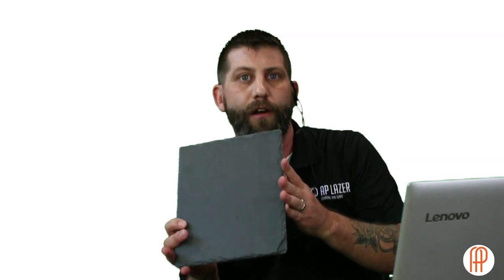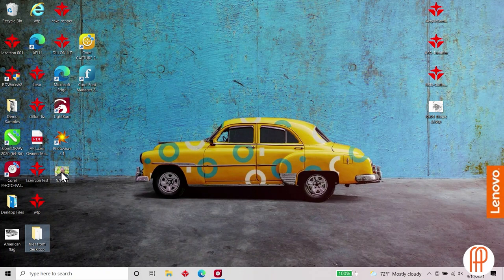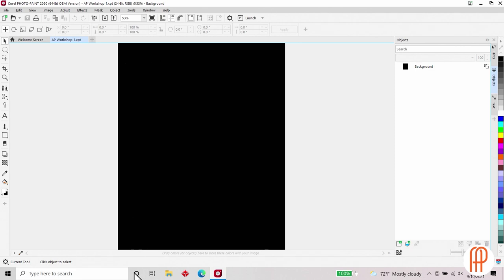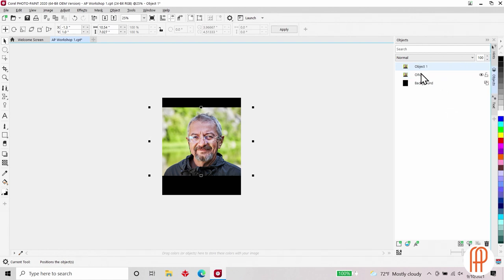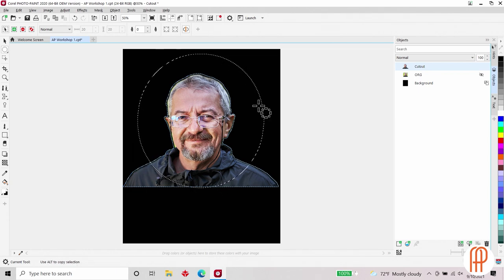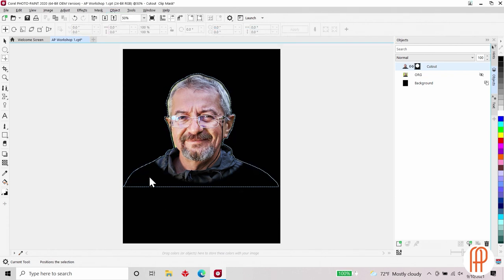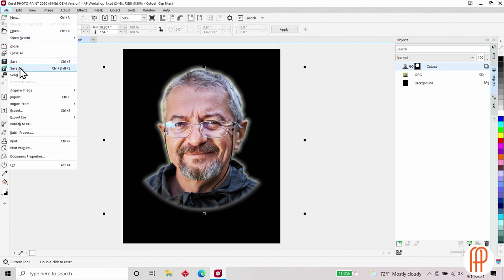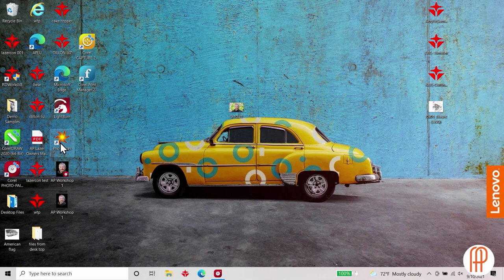AP Lazer Live Workshop | Slate Engraving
Interested in creating engraved slate pieces? Get the engravable slate featured in this workshop!